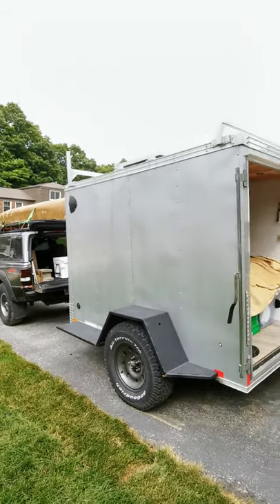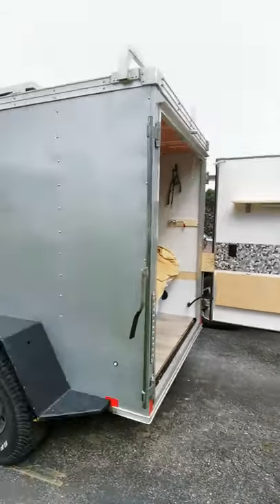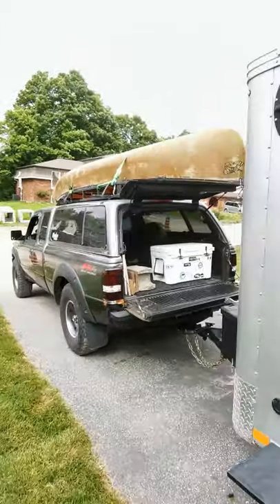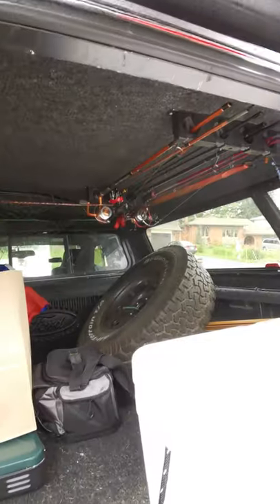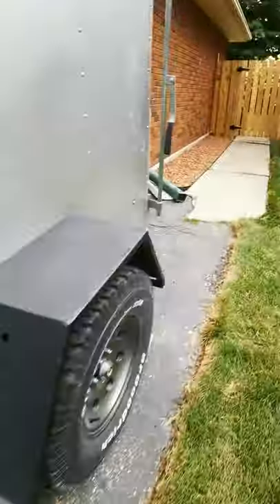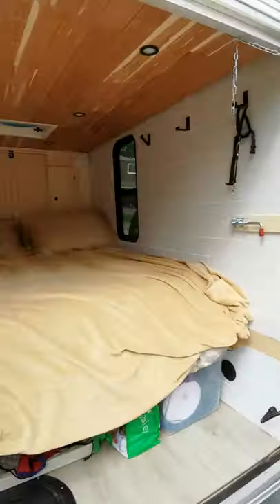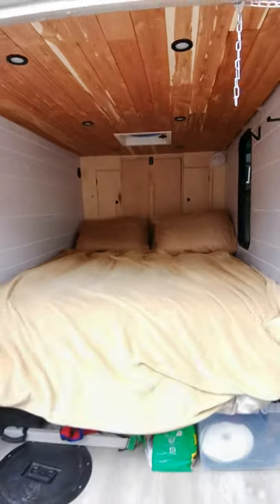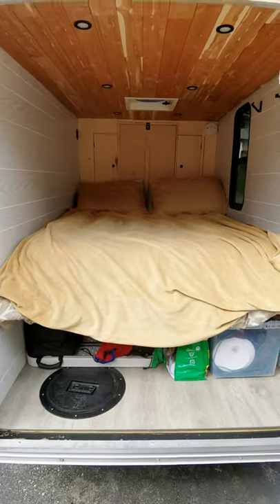How I Setup my Cargo Trailer Camper Conversion before going Camping!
Quick video showing how I setup my 5x8 off road converted cargo camper to go camping!

A short list of camping gear items I trust:
Yeti 14oz Rambler
Anker Portable Charger 20000mAh
21" Agawa Canyon Boreal Saw
Trekology Portable Camp Chair
Zoleo Satellite Communicator